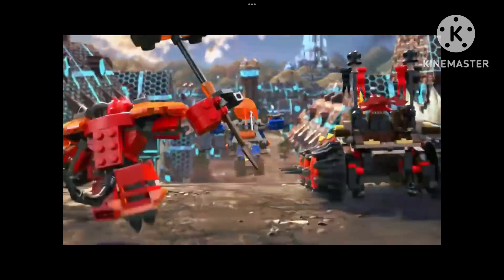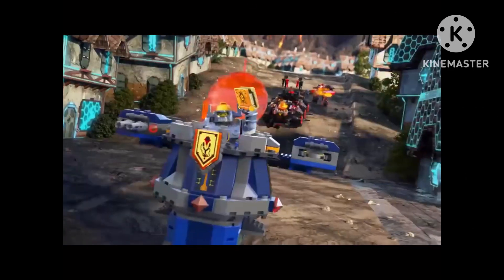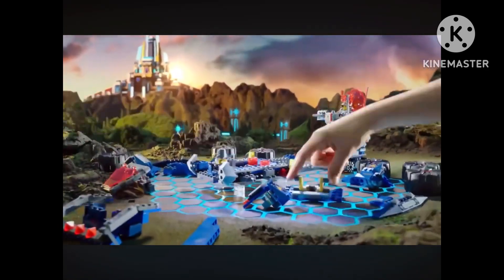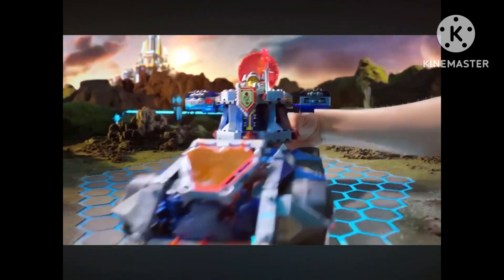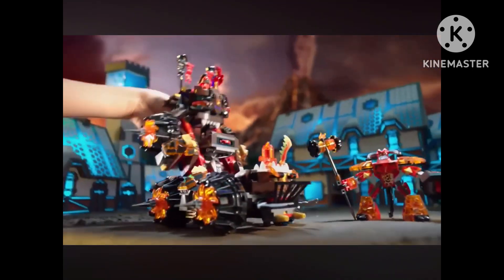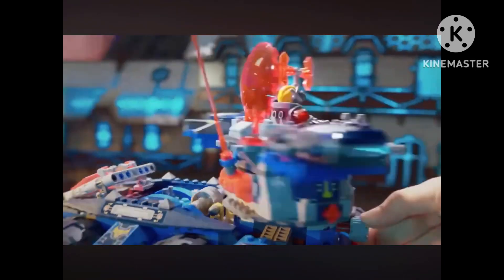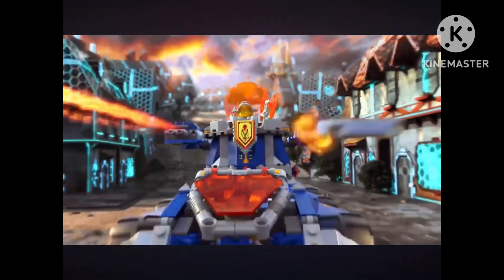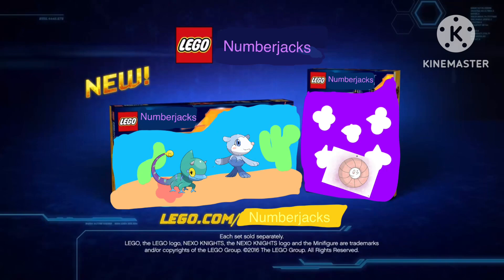Lego Numberjacks sea Galaxy stars commerical